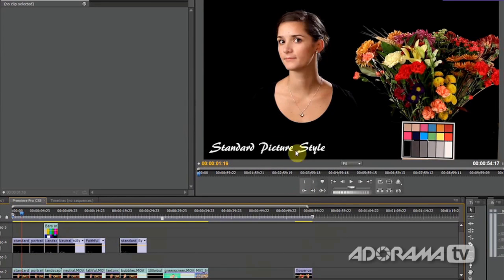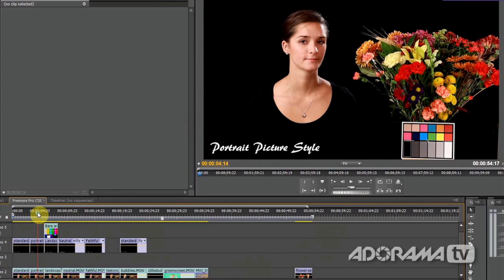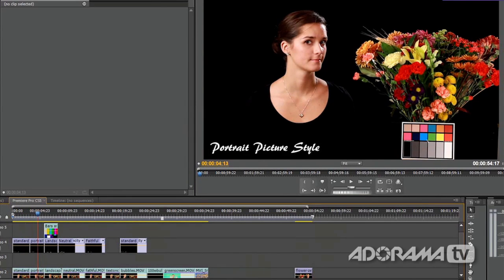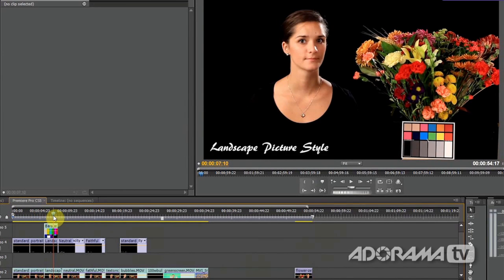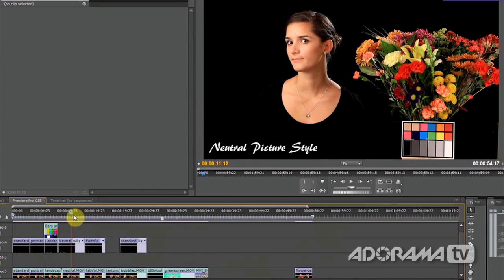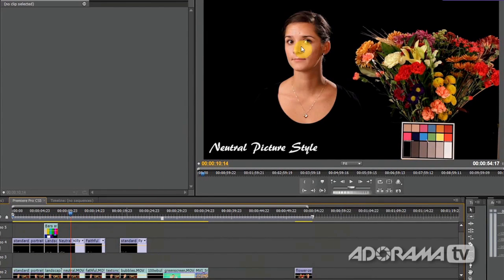Amateur Videographer, Dave Dugdale: How'd They Do That?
Adorama Photography TV presents "How'd They Do That" featuring Dave Dugdale. In this episode, Mark talks with Dave about his website learningdslrvideo.com. Dave states that his site is for people like himself that are making a transition from a video camera to a DSLR.

To learn more about the products Dave uses, and for related articles and videos, go

For related videos and information about the products Dave uses, go